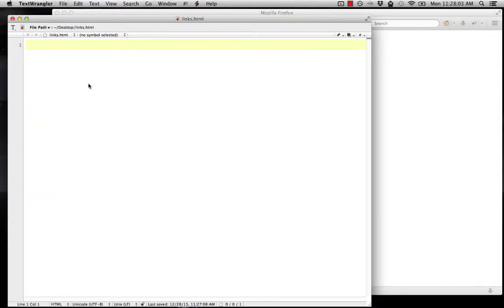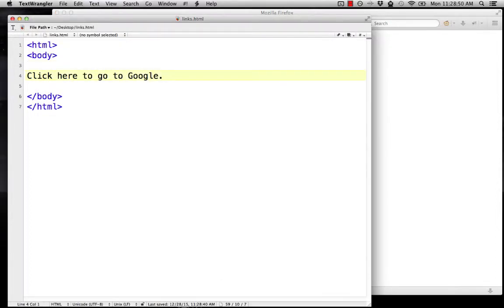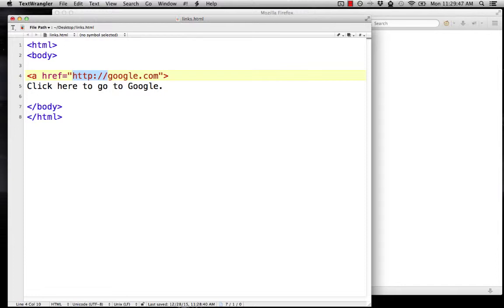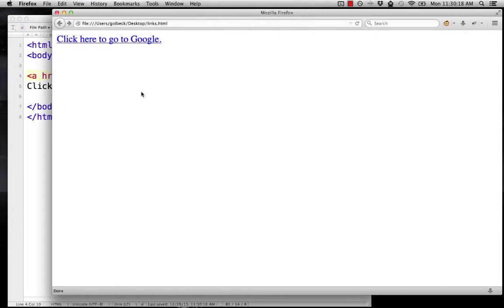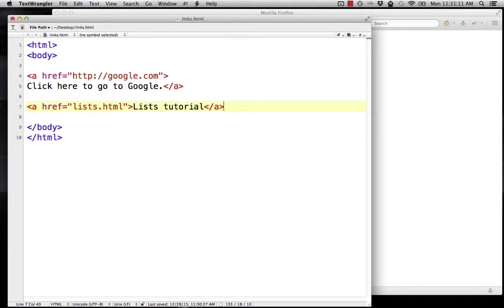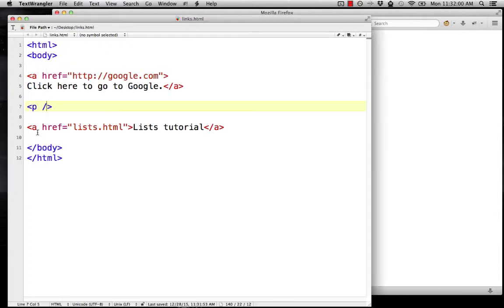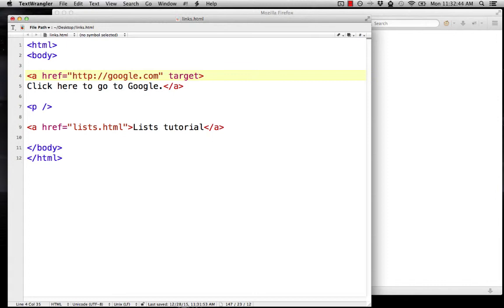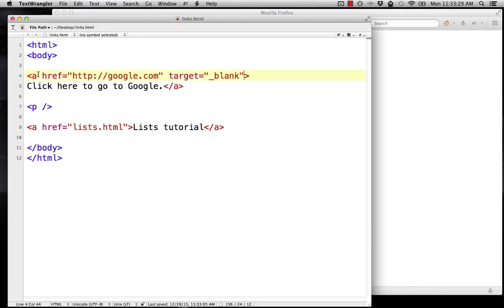HTML Links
How to add links to web pages